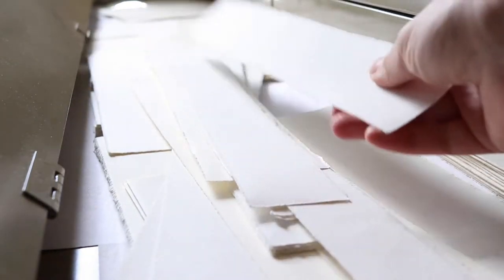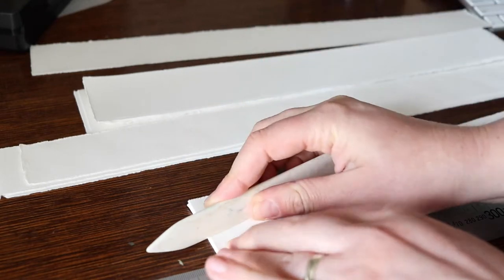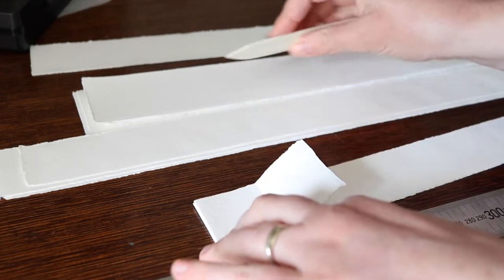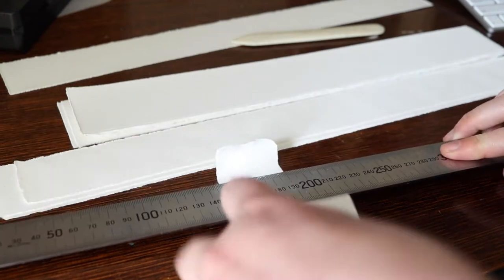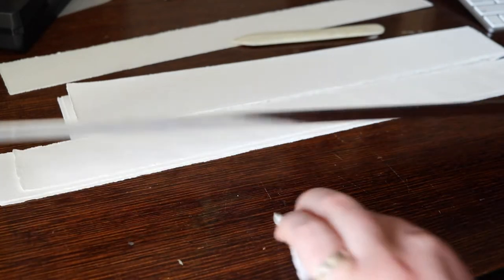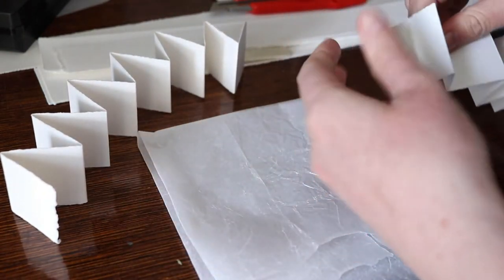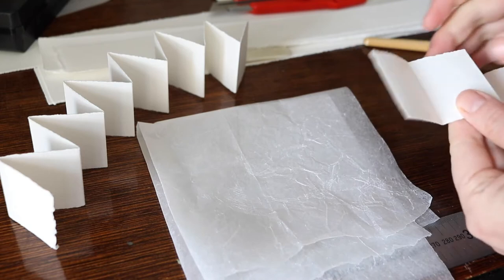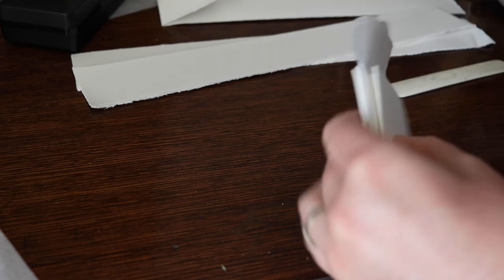Fold an accordion book from scrap paper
Bookbindinding is super fun and you can make really interesting books easily using only a few materials. In this video, we make an accordion fold book (also known as a concertina book) from strips of scrap printmaking paper. Check back soon for the next video, where I'll show you some different cover ideas for this sort of book.

Materials used:
Paper (the paper in my video is 250gsm BFK Rives printmaking paper, but you can use any paper)
Glue and brush (I used rice paste, but you could also use a glue stick or PVA glue)
Bone folder
Waxed paper
Something heavy to weigh down the pages as the glue dries